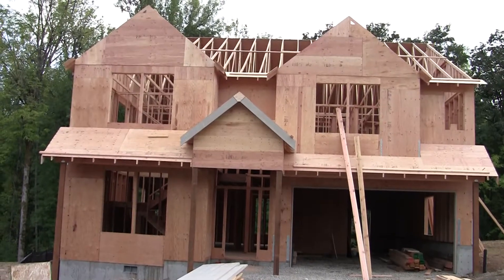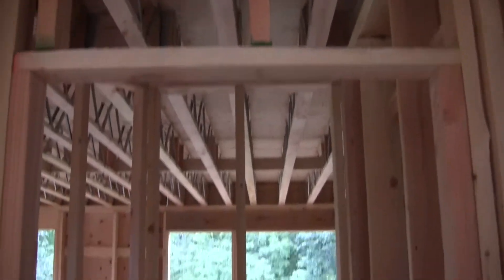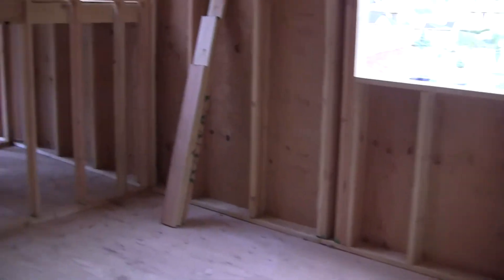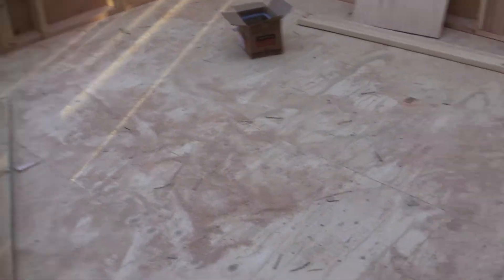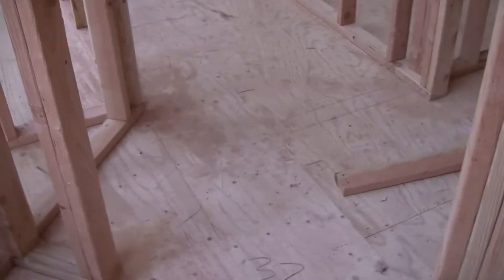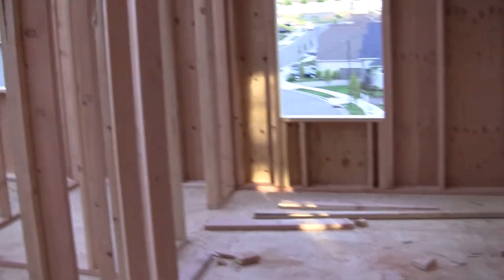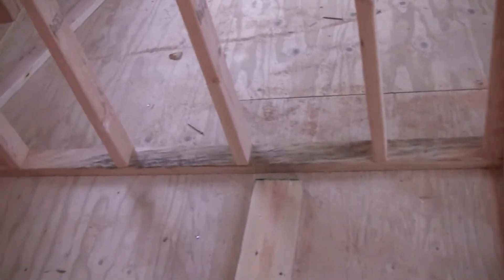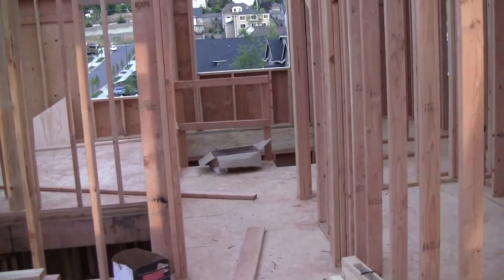The Tishko house, mostly framed tour. 9/22/11.